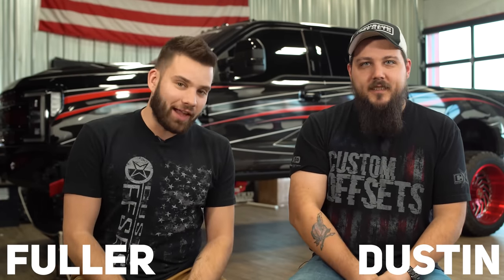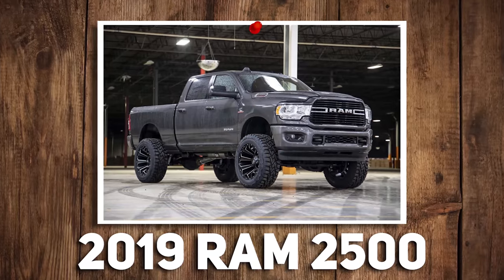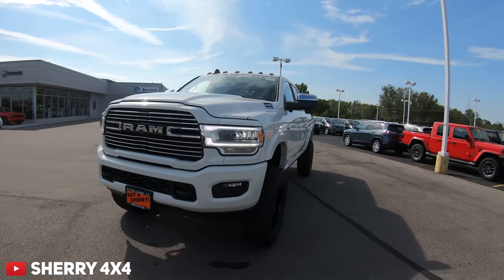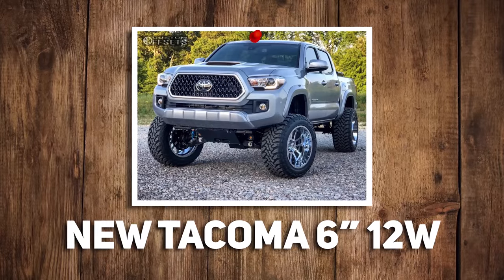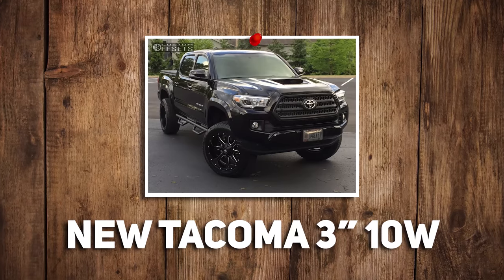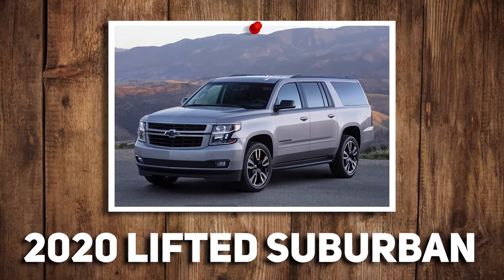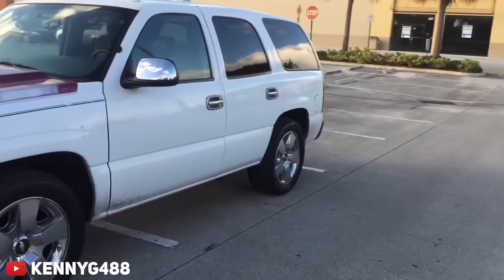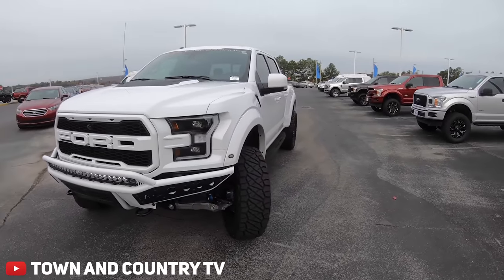2019 RAM 2500 or 2019 Ford F250!?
Would you drive THIS or THAT?!

Today Fuller and Dustin answer your questions! Drop a this or that question below to possibly have it answered on our next episode! What would you choose? This, OR That?